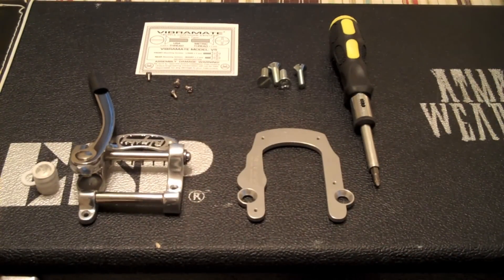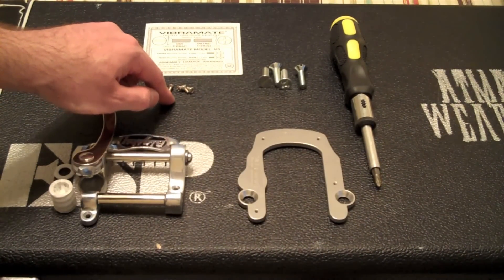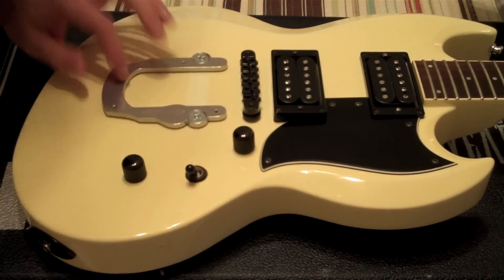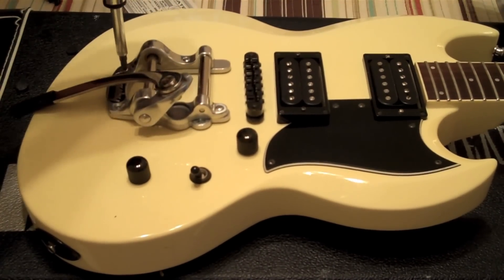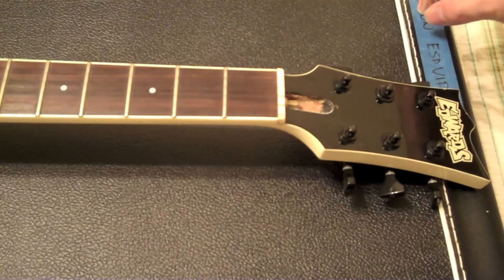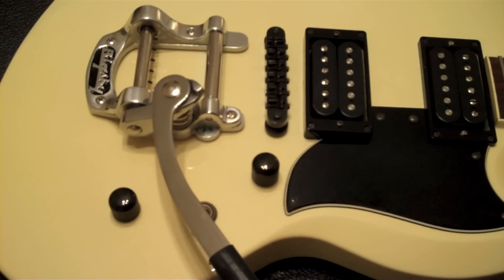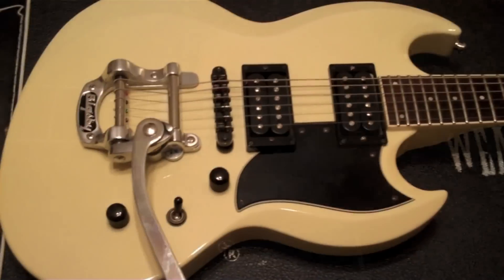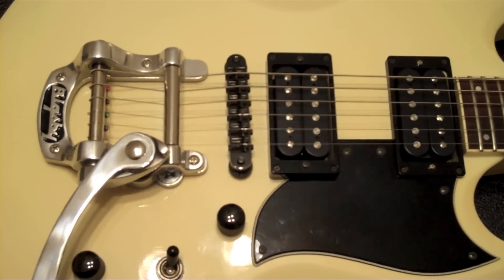Bigsby B5 and Vibramate Installation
Here is a step by step guide to installing a Bigsby B5 vibrato with the Vibramate plate. The B5 model is the one you want to use with 'flat top' guitars, such as the Gibson SG. The Vibramate plate allows you to mount a Bigsby without modifying your guitar in any permanent way.